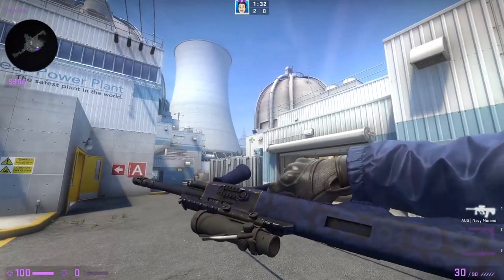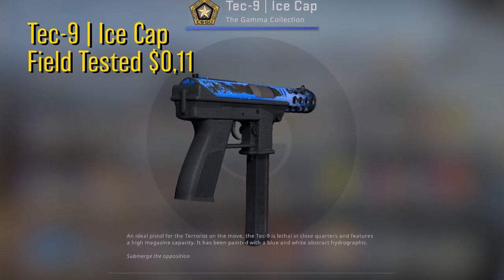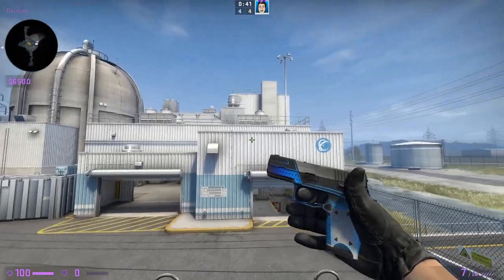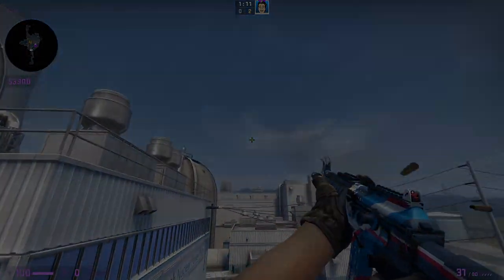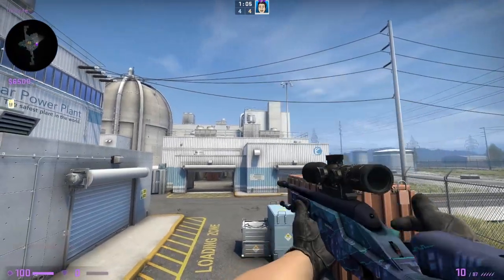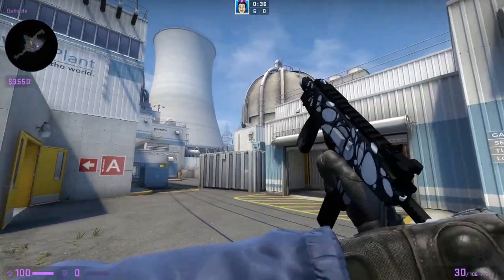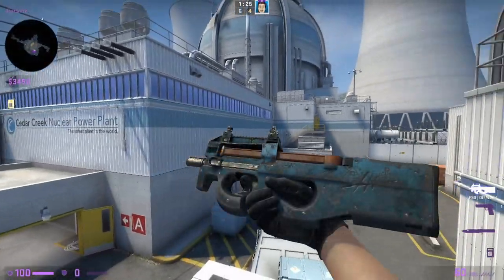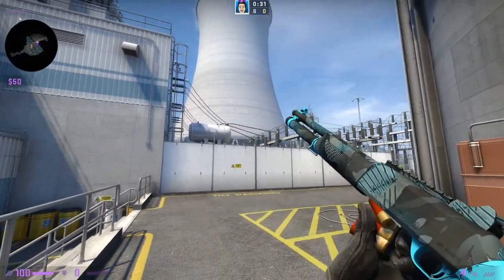CHEAP CSGO INVENTORY - ONLY 10$!! (2020)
Heres how to get a fully blue inventory and loadout for only 10$